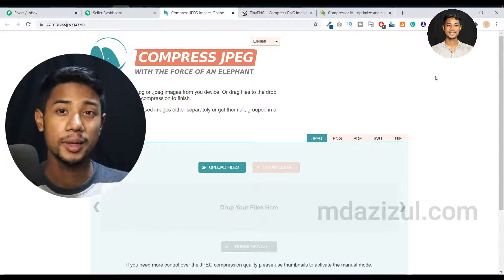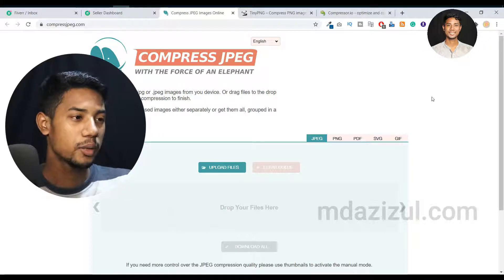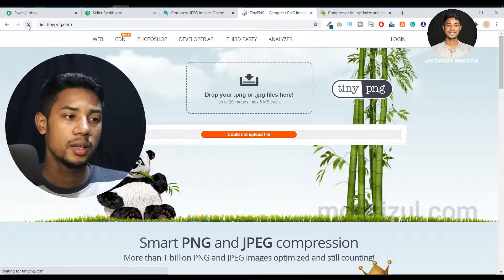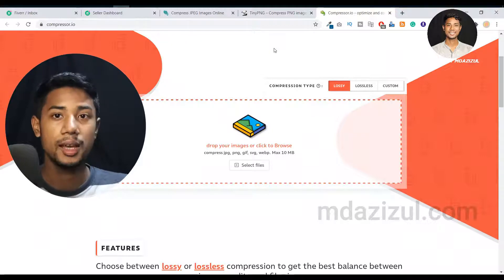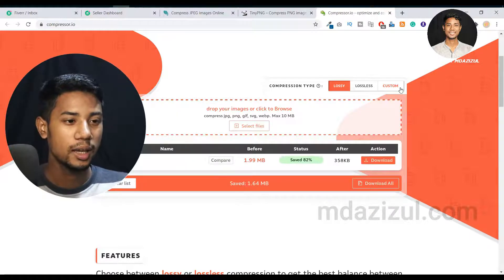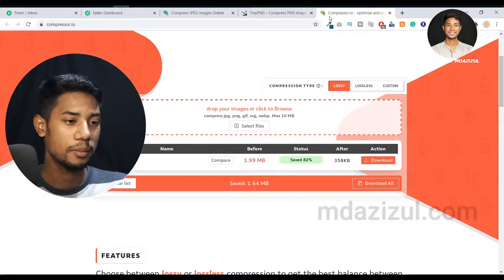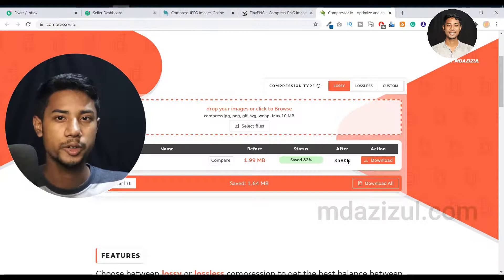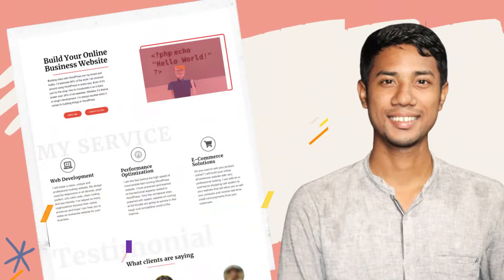image compress online | reduce image size in kb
_____________/Other Discount\_____________